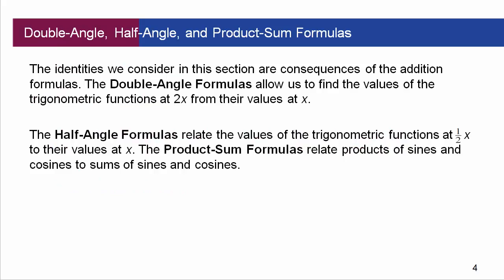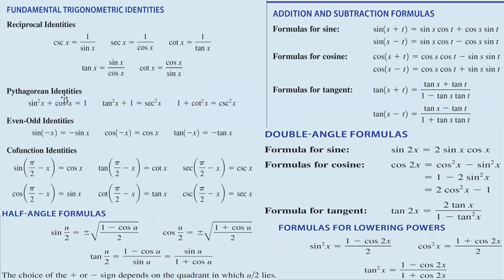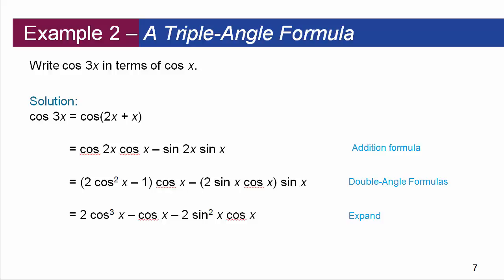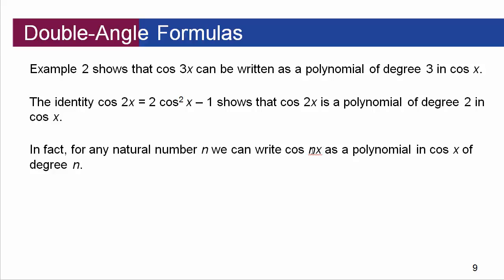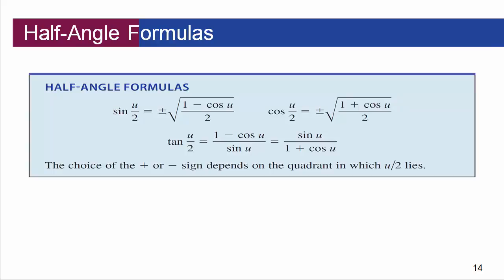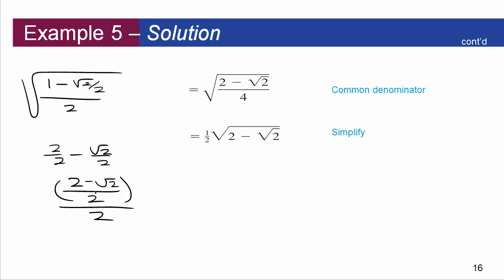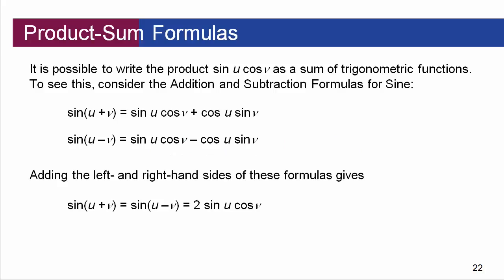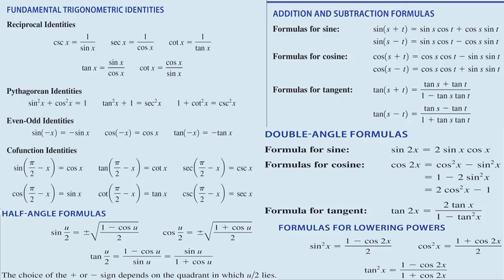Algebra - Double and Half Angle Formulas Etc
Double-Angle, Half-Angle, Product-to-Sum & Sum-to-Product Formulas